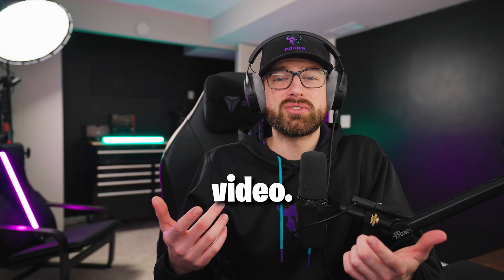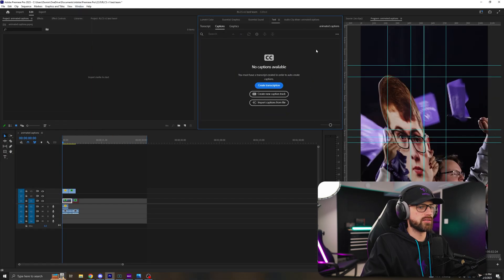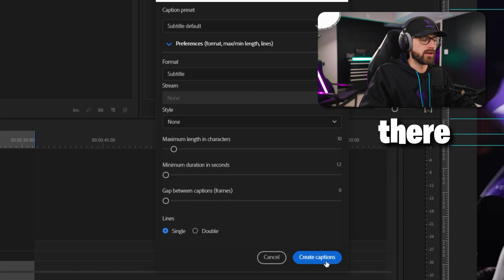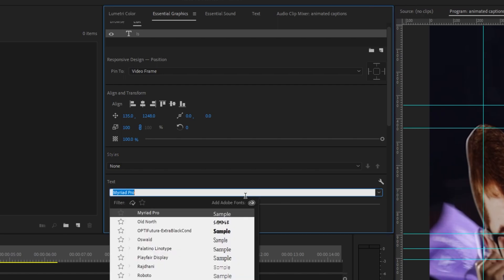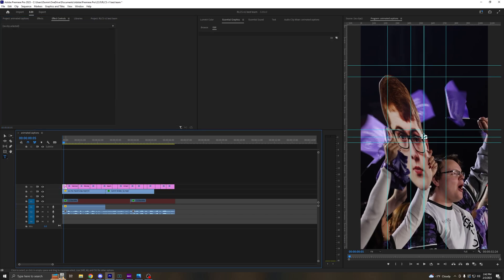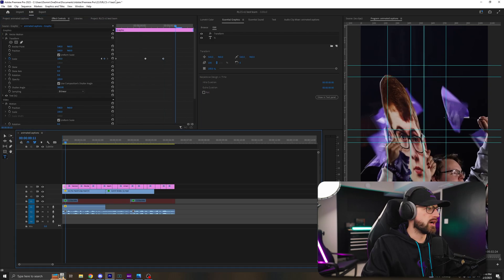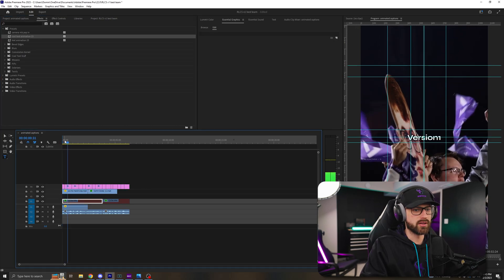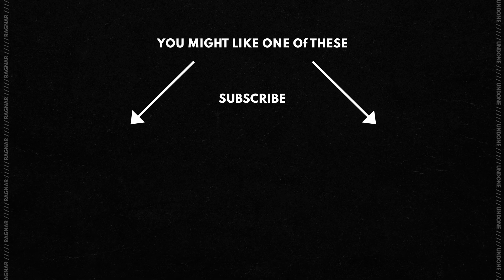ANIMATE Gaming Subtitles in Seconds! (2023 Premiere Pro Tutorial, Caption Preset, Animation Preset)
Tutorial on how to add subtitles in Premiere Pro 2023. Create presets for text and animations! Create captions in only a few minutes!

Chapters:
00:00 Intro
00:09 Update Premiere Pro 2023
00:15 Project and Sequence
01:04 Transcribe Sequence
01:50 Create Captions
03:24 Stylize Text
05:00 Animate Text
08:00 Outro

➕ Org Content!